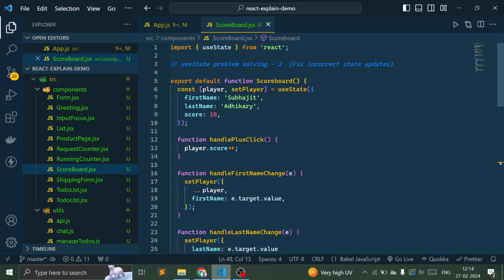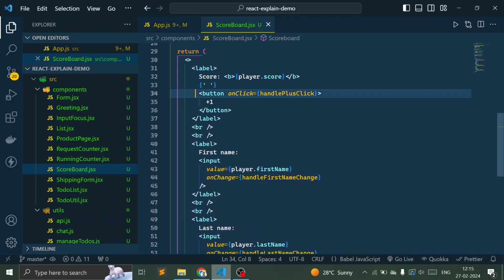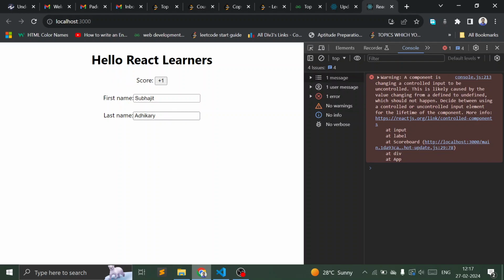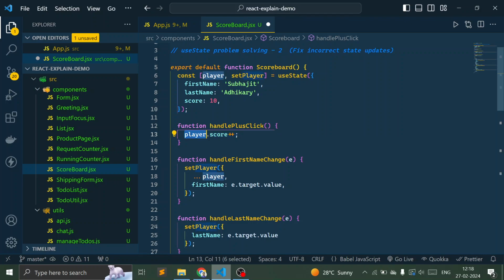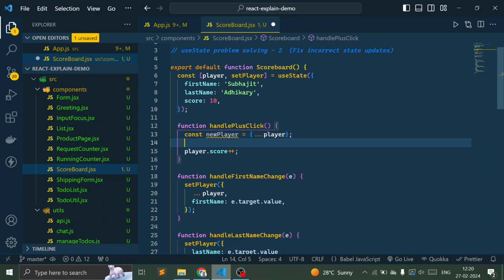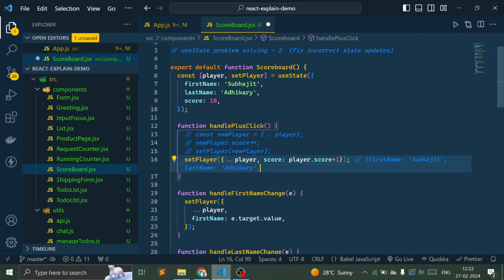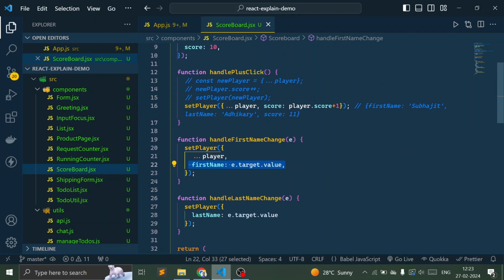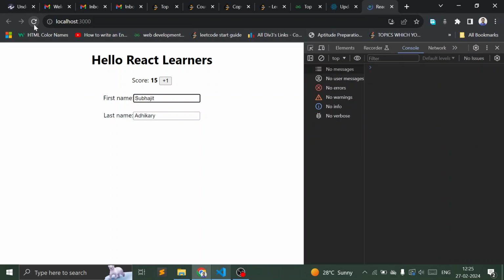2. Fixing incorrect state updates | Problem Solving with useState hook | React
This will be an interesting way to learn React by watching the errors on the UI and rectifying them along with the explanation. This will help you to remember this for long time.